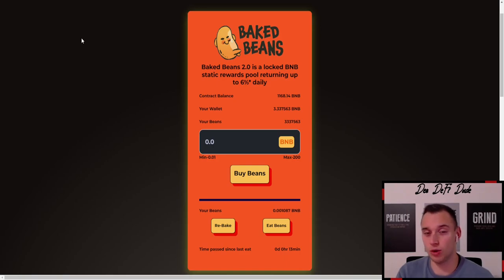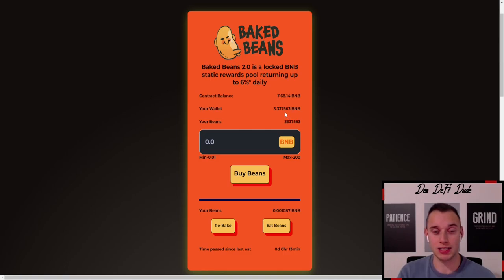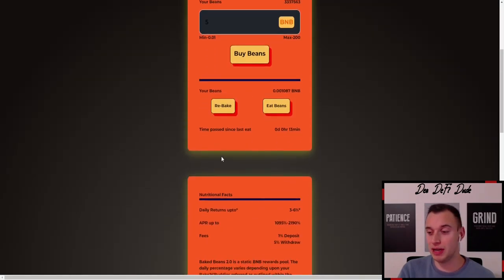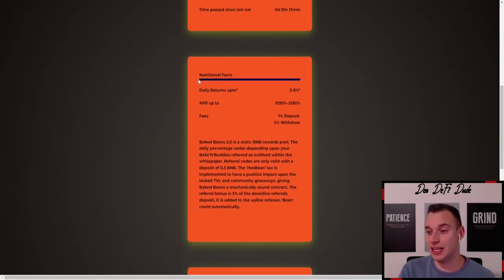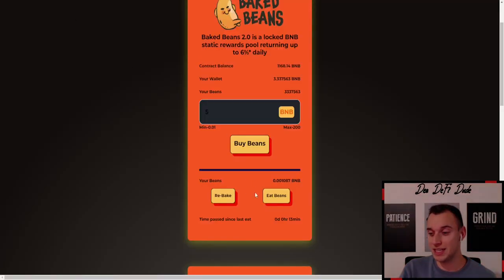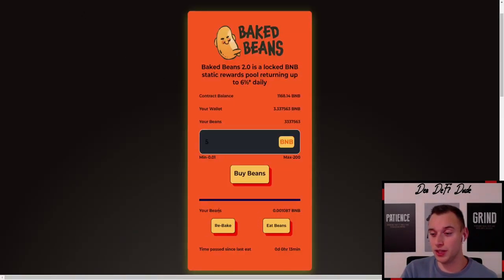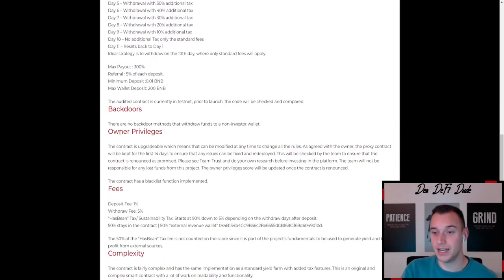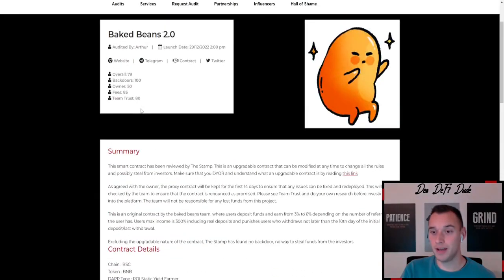BAKED BEANS 2.0 - NOW IT STARTED PRINTING | CRYPTO DEFI 2022